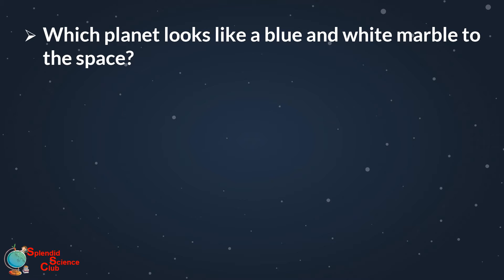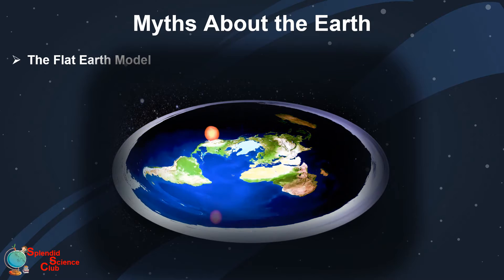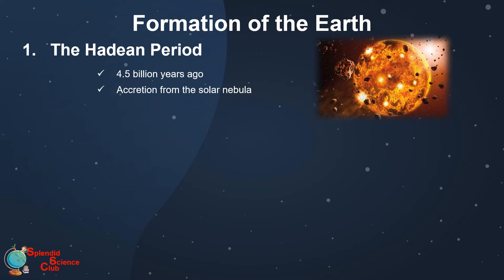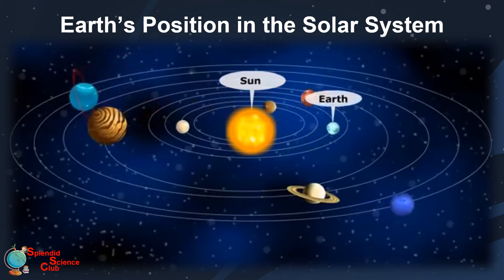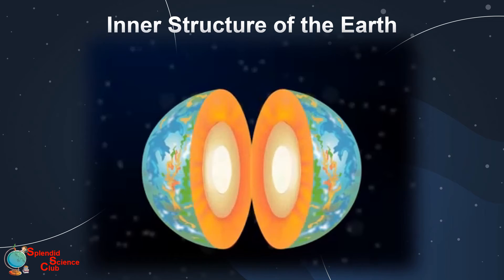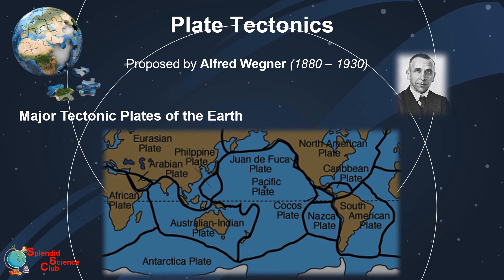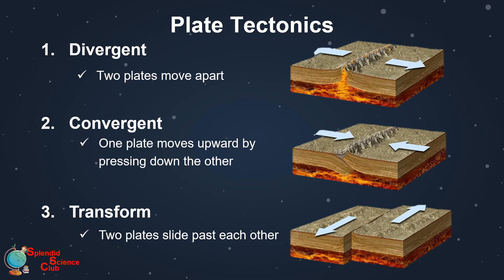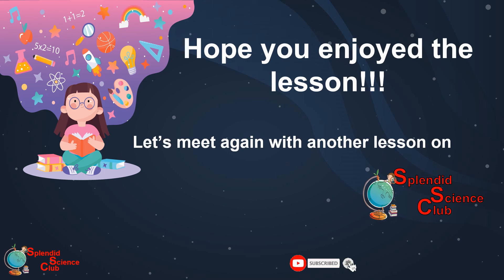The Magnificent Earth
Splendid Science Club | Episode 02 | The Magnificent Earth